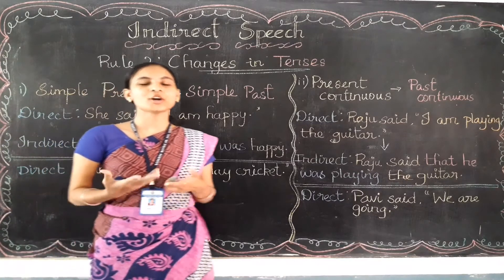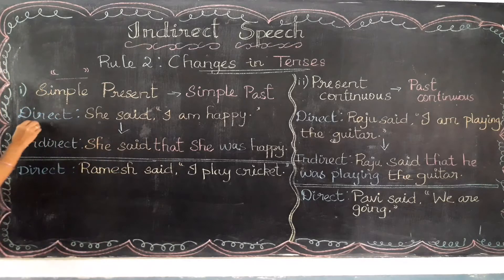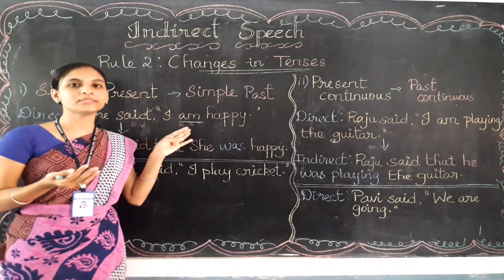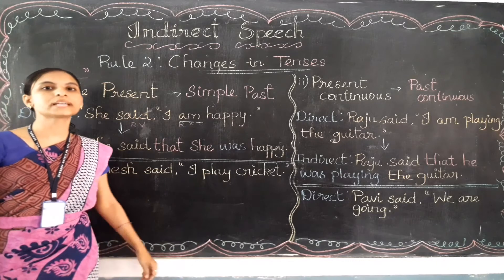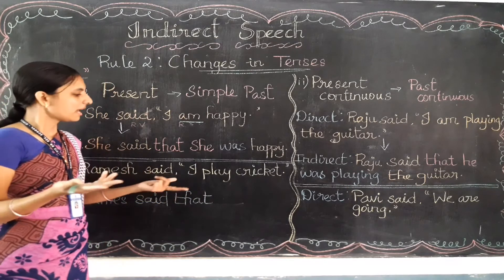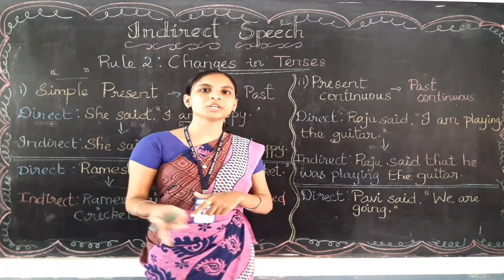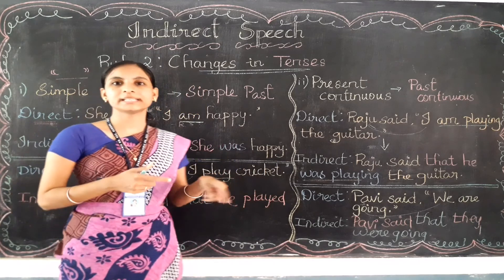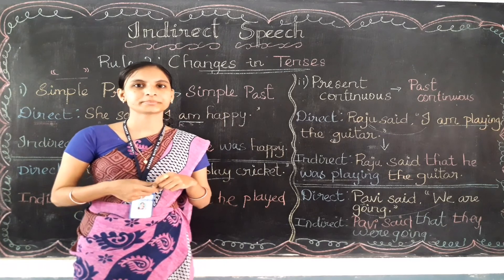Changing Direct to Indirect Speech Rule 2 Changes In Tenses I Class 5 English